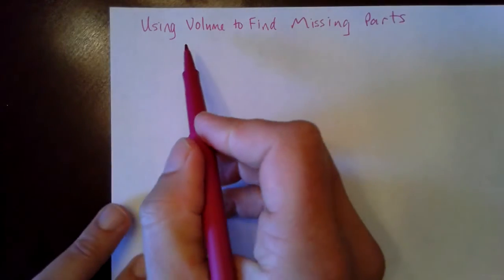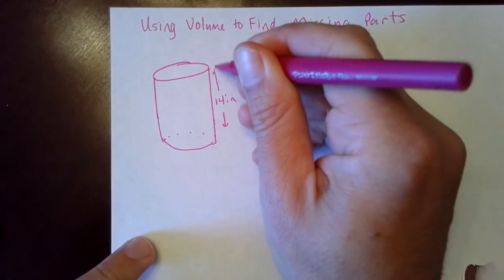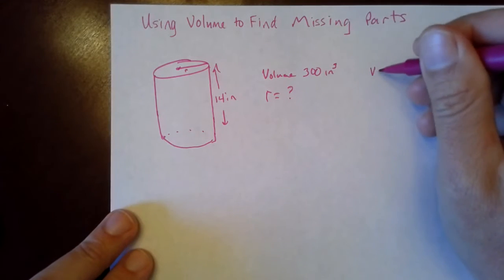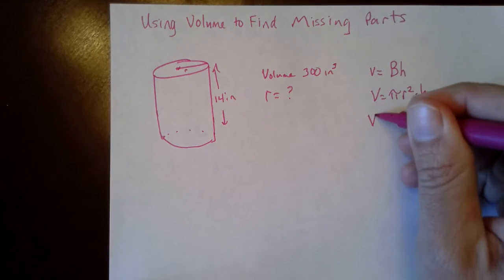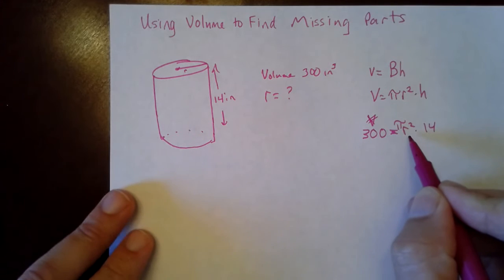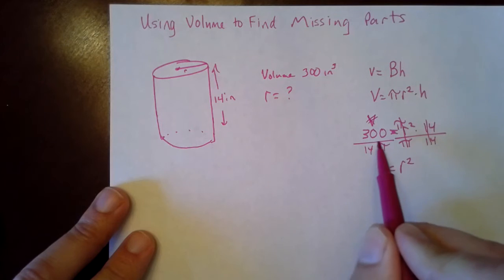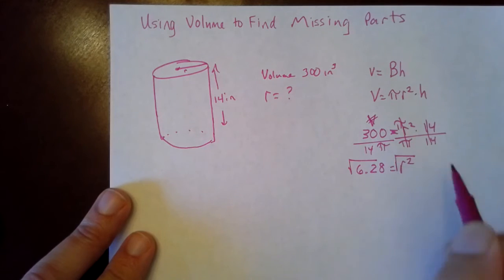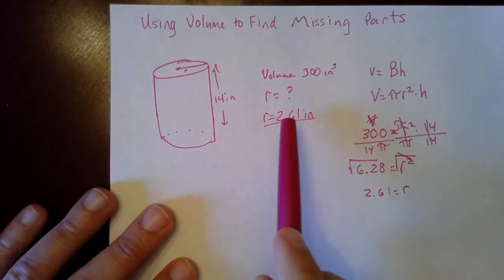Using Volume to Find Missing Parts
Given the volume how can you find missing parts of a figure?